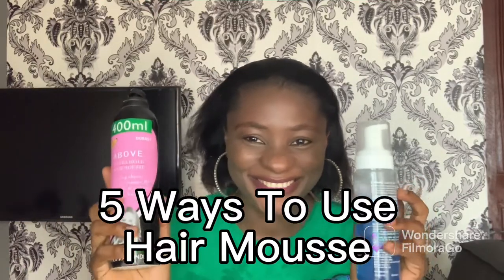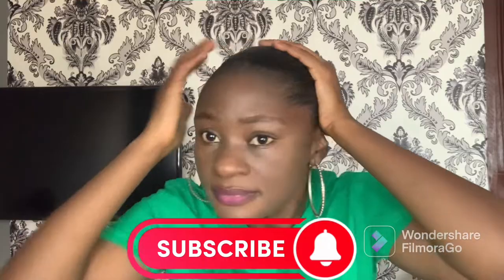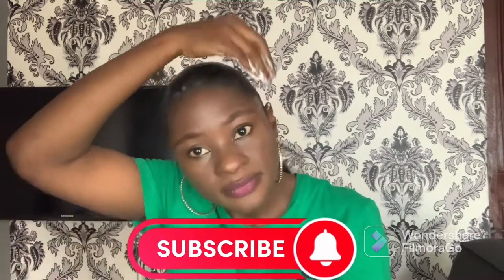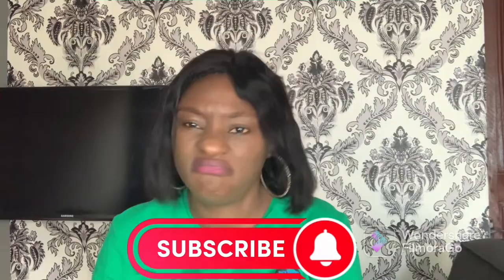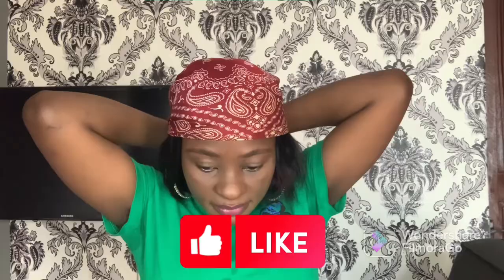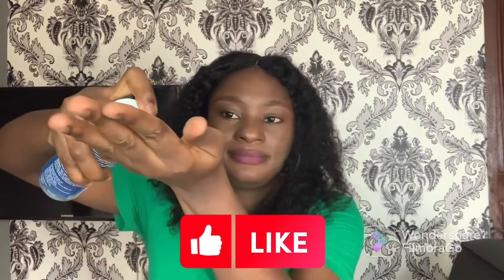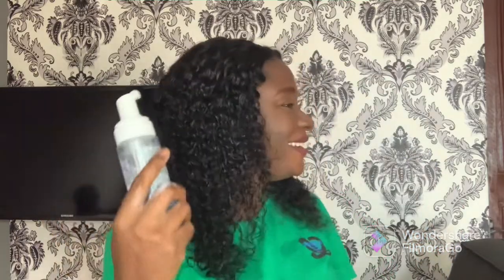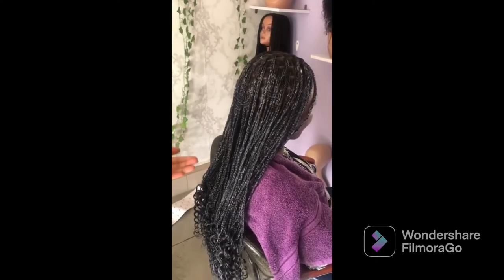Hair Mousse| 5 Ways To Use Hair Mousse For Styling|Tutorial On How To Use Hair Mousse